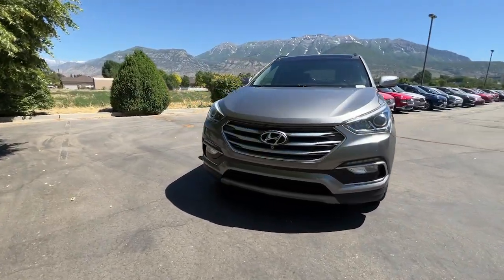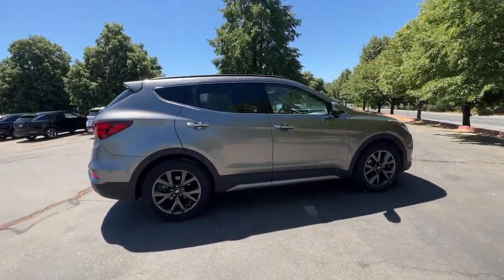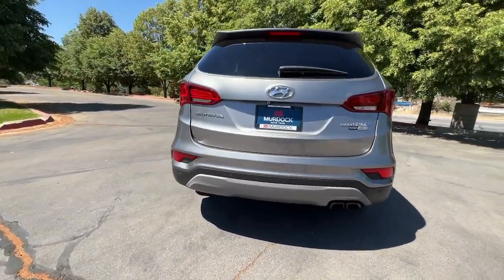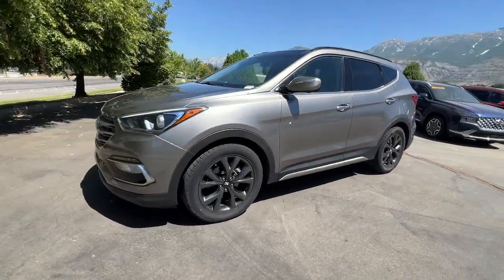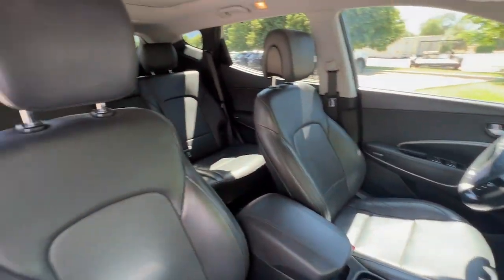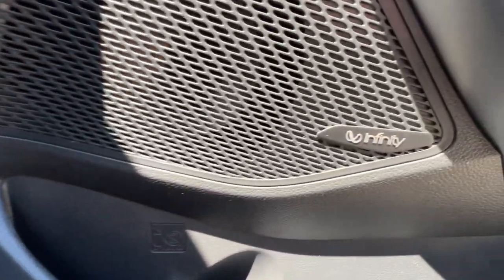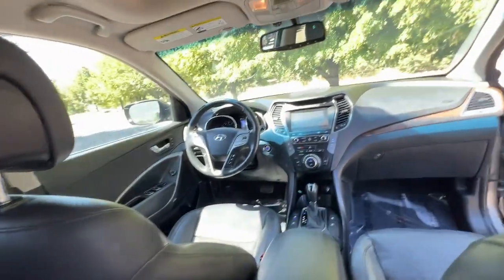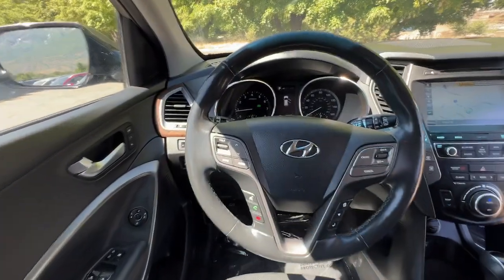2018 Hyundai Santa_Fe_Sport Lindon, Pleasant Grove, Provo, Orem, American Fork F41607A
Mineral Gray Used 2018 Hyundai Santa_Fe_Sport 2.0L Turbo available in 452 S. Lindon Park Drive, Lindon, Utah at Murdock Hyundai of Lindon. Servicing the Lindon, Pleasant Grove, Provo, Orem, American Fork, UT area.

452 S. Lindon Park Drive

**Santa Fe Sport 2.0L Turbo Ultimate**brbr*Alloy wheelsbr*Apple CarPlay & Android Autobr*Auto-dimming Rear-View mirrorbr*Automatic temperature controlbr*Electronic Stability Controlbr*Exterior Parking Camera Rearbr*Garage door transmitter: HomeLinkbr*Heated & Ventilated Front Bucket Seatsbr*Heated rear seatsbr*Heated steering wheelbr*High-Intensity Discharge Headlightsbr*Leather Seating Surfacebr*Memory seatbr*Navigation Systembr*Power driver seatbr*Power Liftgatebr*Power moonroofbr*Ventilated front seatsbr*AWDbr*LEATHERbrbrMineral Gray ABS brakes Alloy wheels Apple CarPlay & Android Auto Auto-dimming Rear-View mirror Automatic temperature control Electronic Stability Control Exterior Parking Camera Rear Front dual zone A/C Garage door transmitter: HomeLink Heated & Ventilated Front Bucket Seats Heated door mirrors Heated front seats Heated rear seats Heated steering wheel High-Intensity Discharge Headlights Leather Seating Surface Memory seat Navigation System Power driver seat Power Liftgate Power moonroof Ventilated front seats. 2.0L I4 DGI DOHC 16V Turbocharged AWD 6-Speed Automatic with Shiftronicbrbrbr**Pre-Owned**brIncludes the following items:br* Multi-point inspectionbr* Factory Certified Technicianbr* Three month 3000 mile warrantybr* Complimentary carwashes for lifebr* Five-day exchange policybr* Free annual state inspectionbr* CarFax Reportbr* Uber/Lyft appointment transportationbr* WiFi soda and snacksbr*All prices reflect dealer arranged financing.brbrCALL FOR AN APPOINTMENTbrbr. Recent Arrival!brbrAwards:br  * 2018 KBB.com 5-Year Cost to Own Awards   * 2018 KBB.com 10 Most Awarded Brands